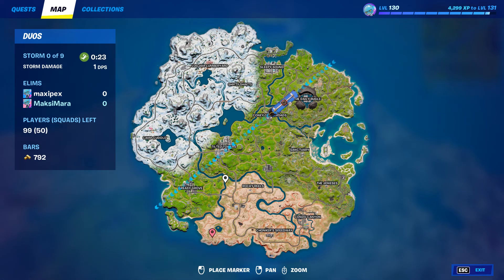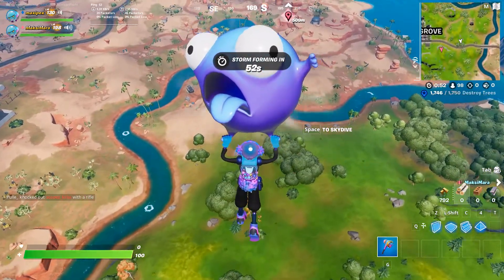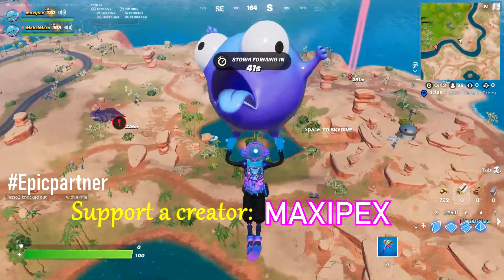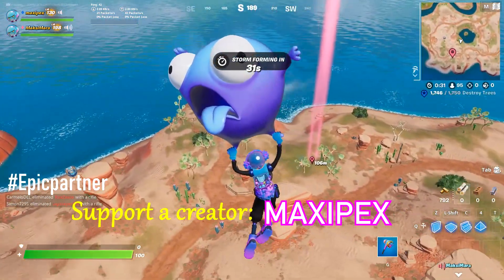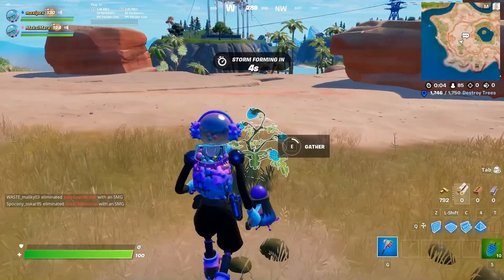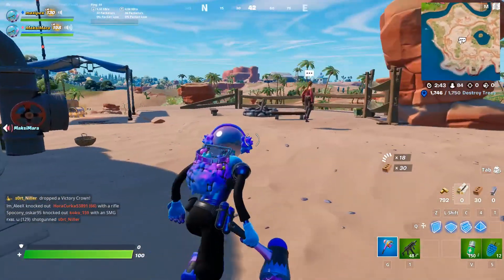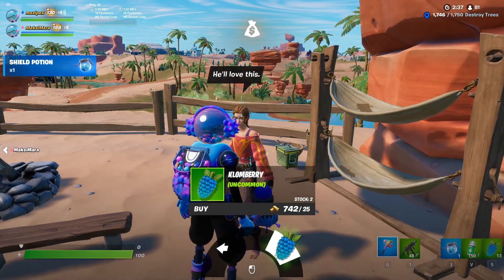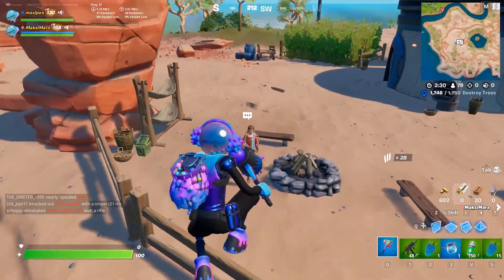Feed Klomberries to a Klombo - NEW MILESTONE how to complete fast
✅ Feed Klomberries to a Klombo